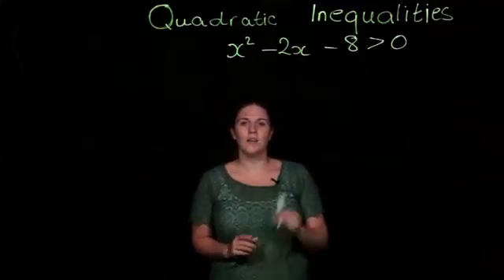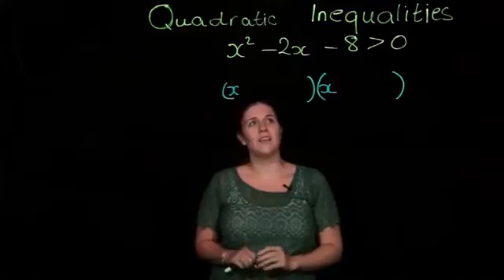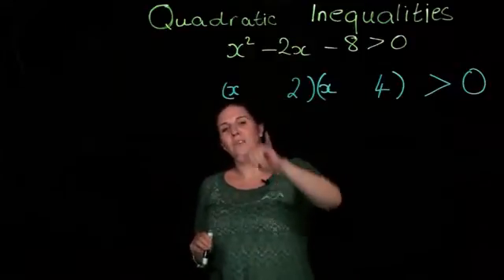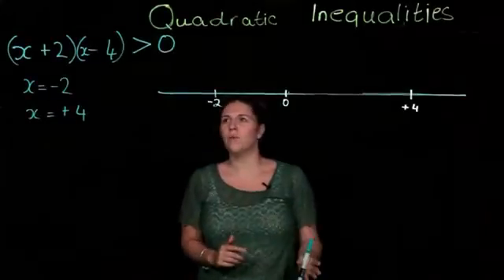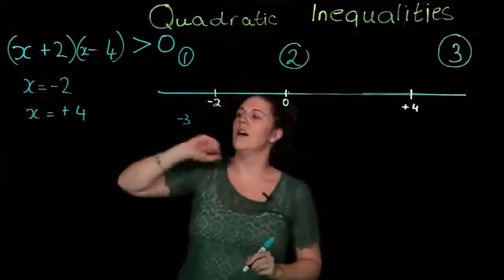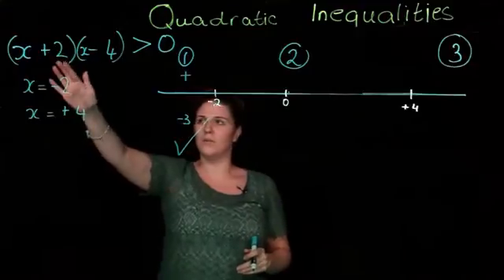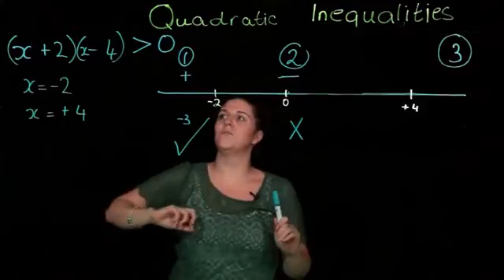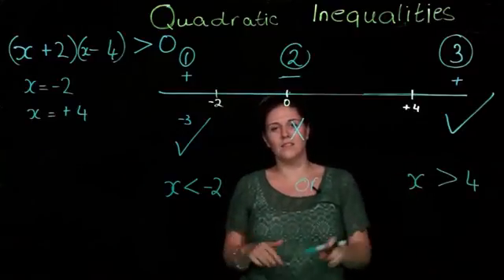Quadratic Inequalities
A Project Maths tutorial video from ALISON.

ALISON offers over 250 online maths tutorial videos that are aligned with the Irish Leaving Certificate Project Maths Syllabus at both higher and ordinary level. These resources have been reviewed and appraised by educationalists teaching and working directly with the curriculum on a daily basis. ALISON also offer live, online, group and one-to-one tutoring for students that are struggling with a particular maths topic.